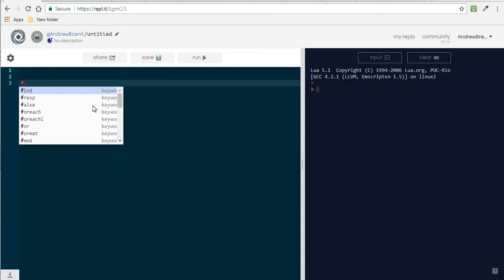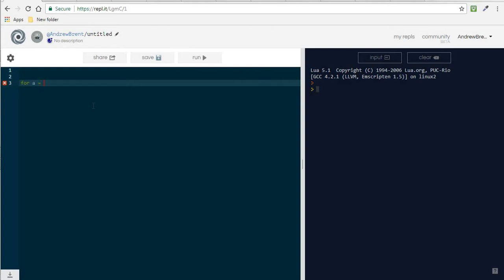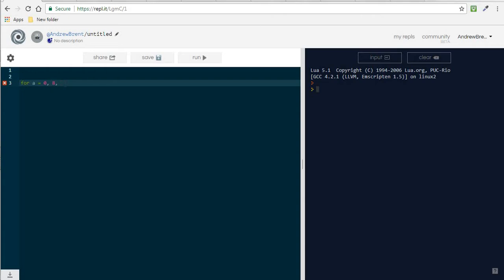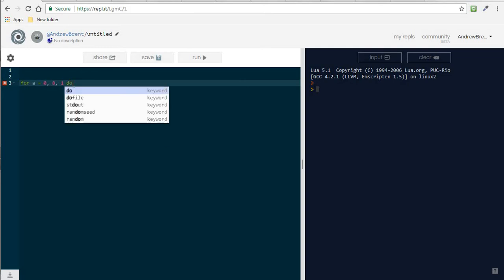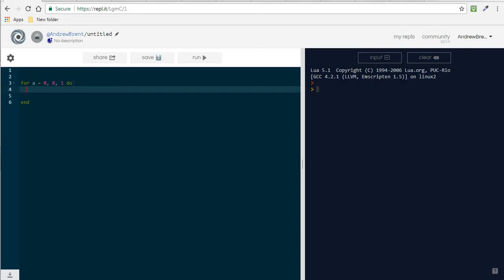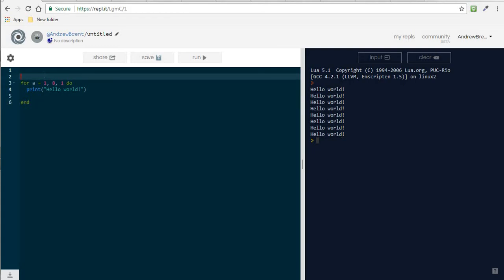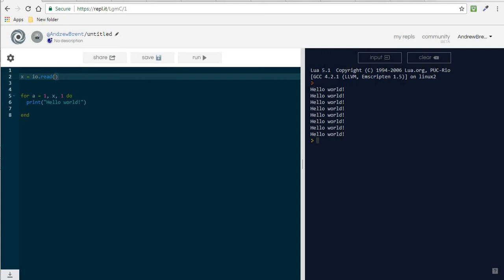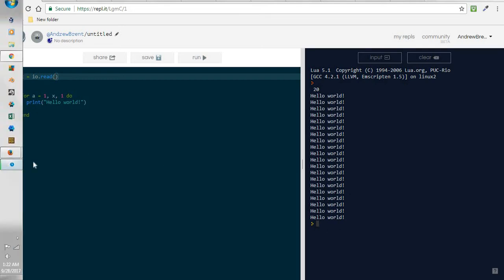Lua Tutorial 3: For Loops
The Third episode of our intro to the basics of the Lua programming language. In this lesson we discuss "for loops."

My name is Andrew Gossage and I am a programmer at Alpha Moon Studios, LLC an indie gaming studio.